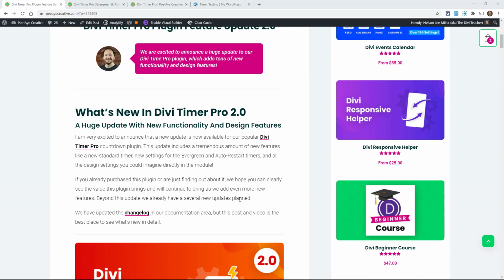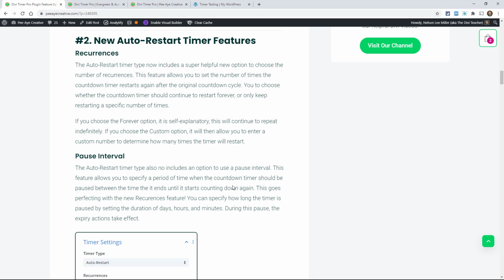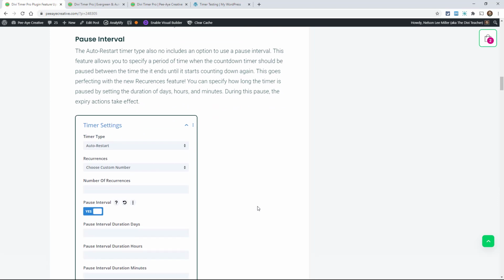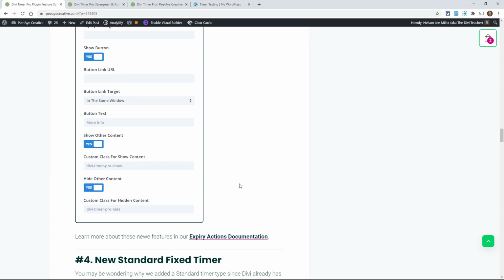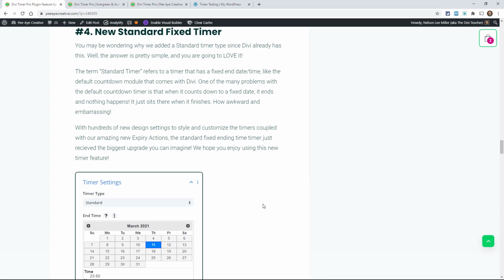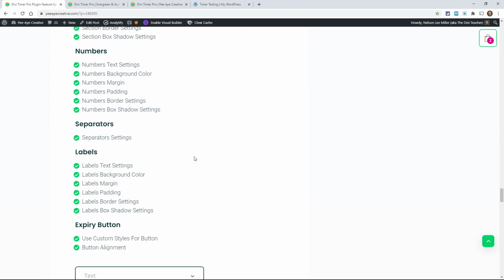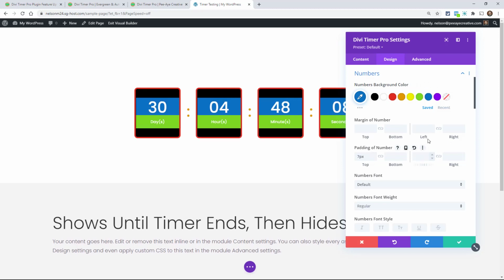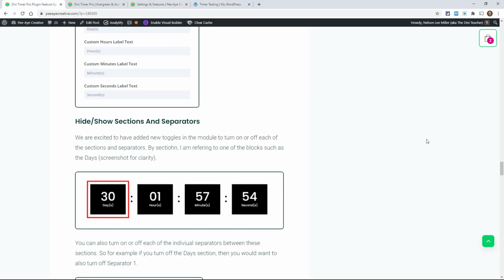Divi Timer Pro Plugin Feature Update 2.0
We are excited to announce a huge update to our Divi Time Pro plugin, which adds tons of new functionality and design features!

What’s New In Divi Timer Pro 2.0
A Huge Update With New Functionality And Design Features
I am very excited to announce that a new update is now available for our popular Divi Timer Pro countdown plugin. This update includes a tremendous amount of new features like a new standard timer, new settings for the Evergreen and Auto-Restart timers, and all the design settings you could imagine directly in the module!

If you already purchased this plugin or are just finding out about it, we hope you can clearly see the value this plugin brings and will continue to bring as we add even more new features. Beyond this update we already have a several new updates planned!

We have updated the changelog in our documentation area, but this post and video is the best place to see what’s new in detail.